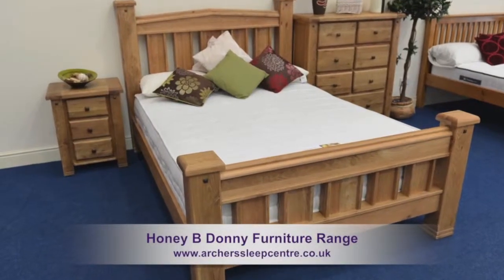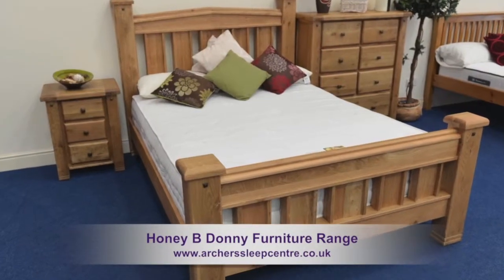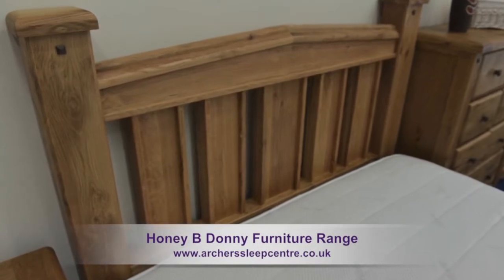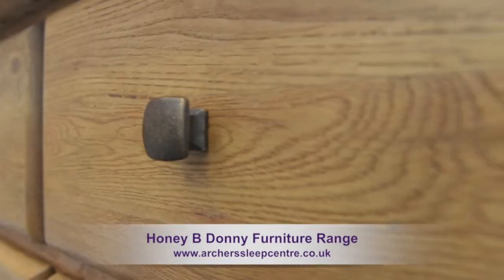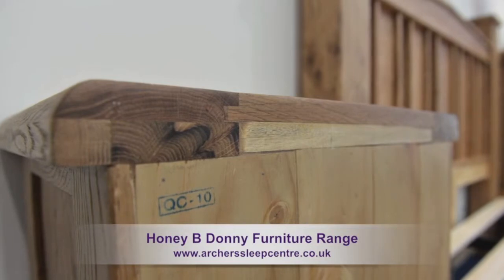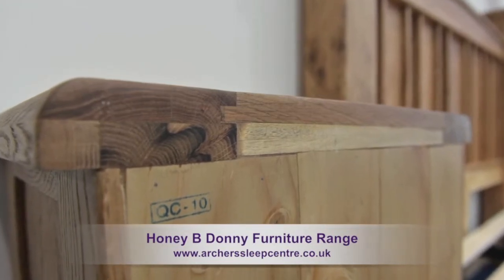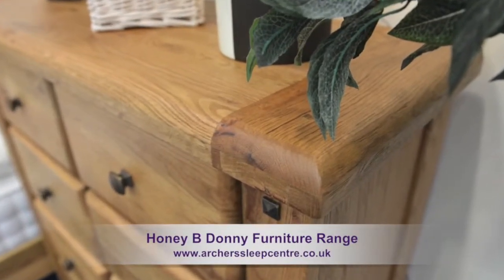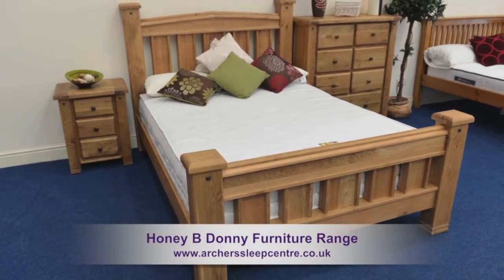Honey B Donny Furniture Range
The Honey bee Donny furniture range is manufactured in impressive solid oak wood and benefits from a hand lacquered finish. This range of furniture offers design of the highest quality, crafted from solid oak the Donny range has a real elegant feel blending style with traditional construction features All drawers benefit from stylish brass effect handles, natural solid wood runners have dovetail joints with tongue and grooved bases and all carcaases have tongue and groove backs The bed frame benefits from a strong wooden slatted base with a central rail and support leg offering added strength. This range offers bedframe, wardrobe, bedside cabinet, chest of drawers and mirror. Add a real touch of class and quality to your room with the Honey Bee Donny furniture range.